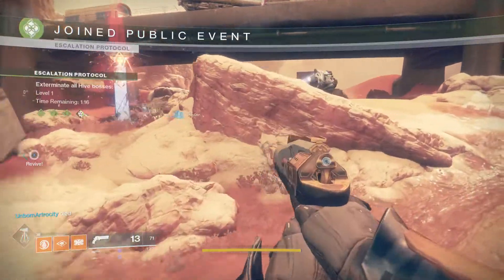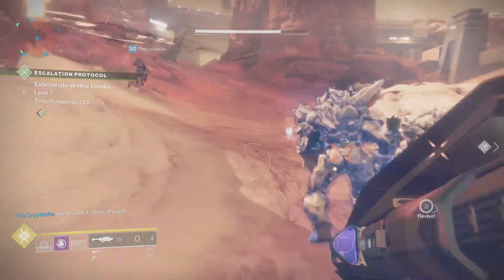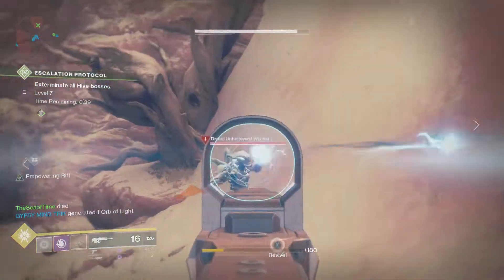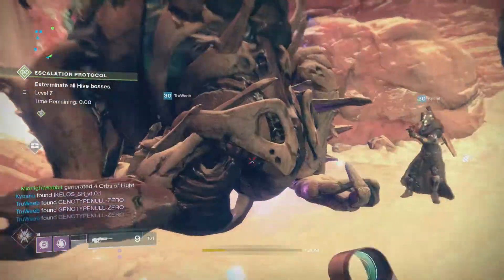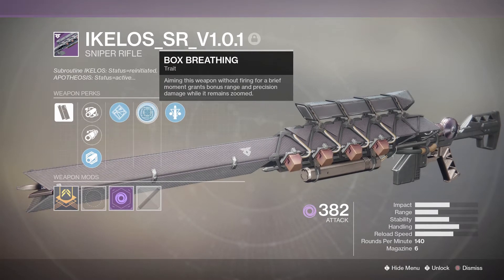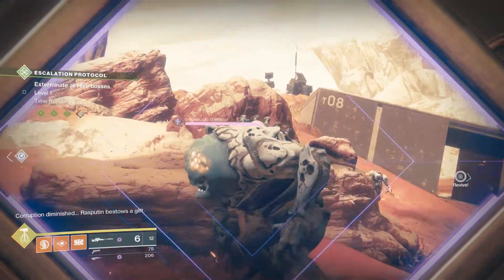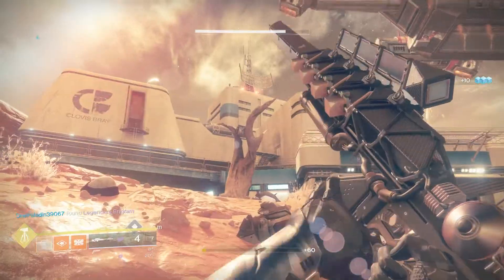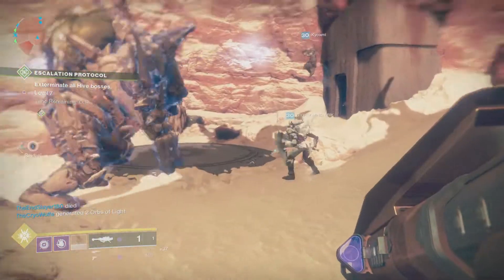Destiny 2: Incredible New Ikelos Sniper! (Warmind DLC)